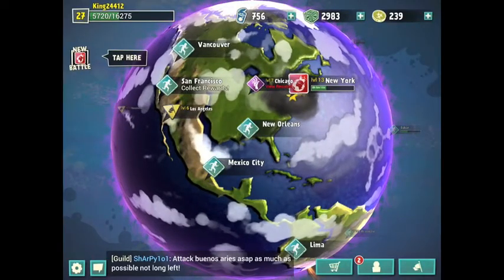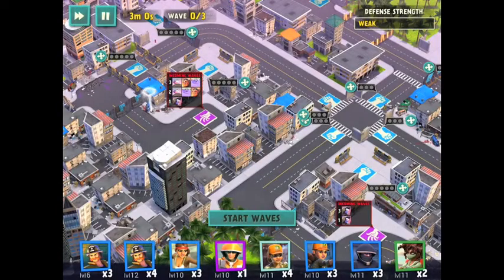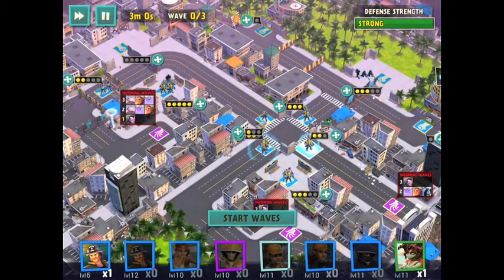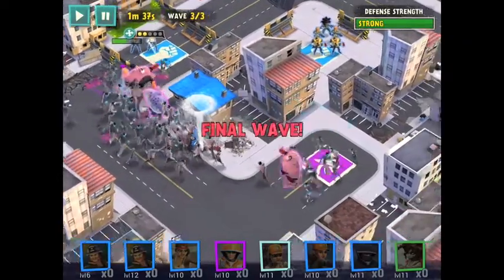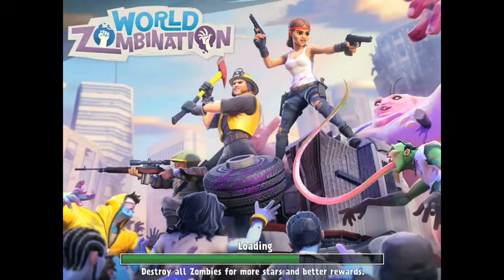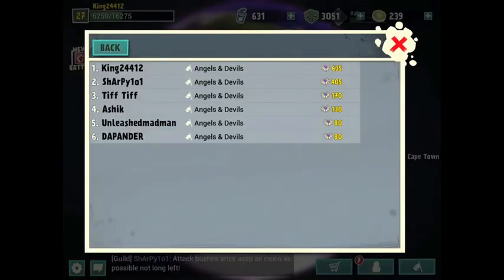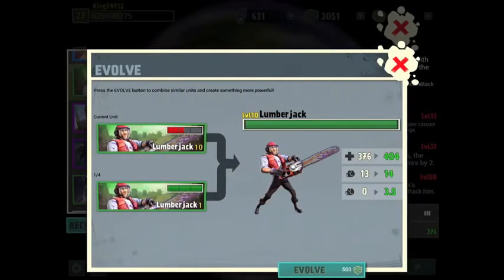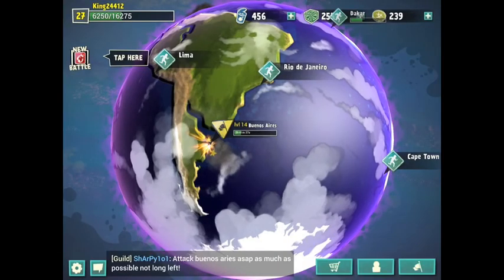World Zombination Gameplay upgrading troops :)